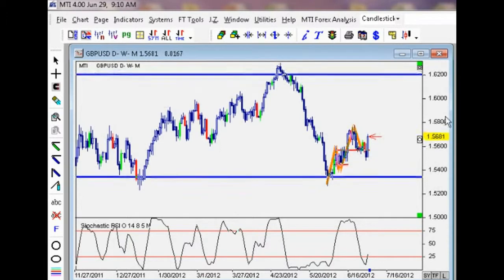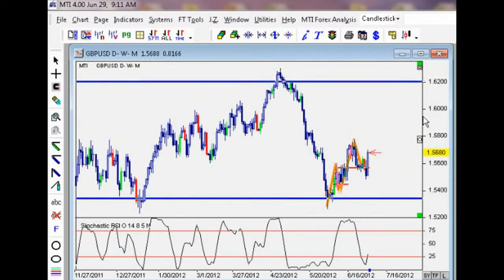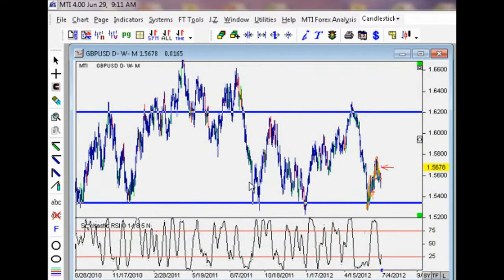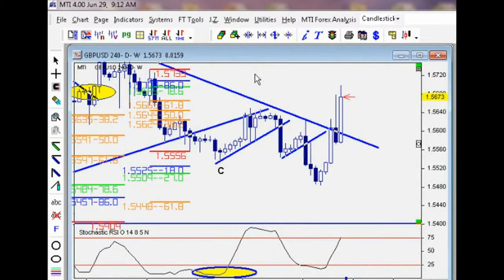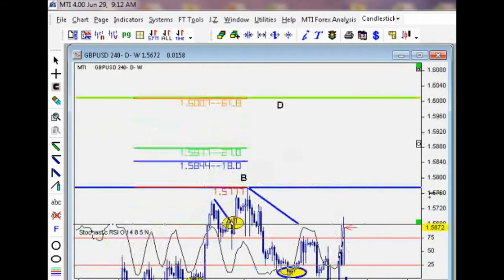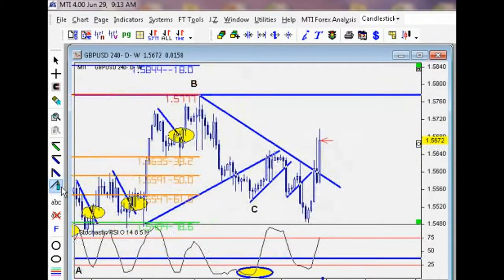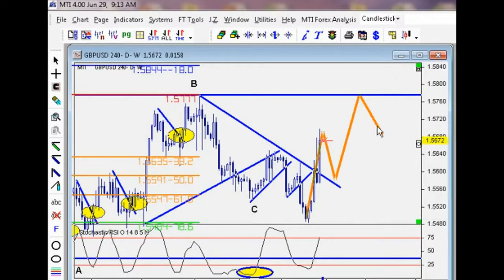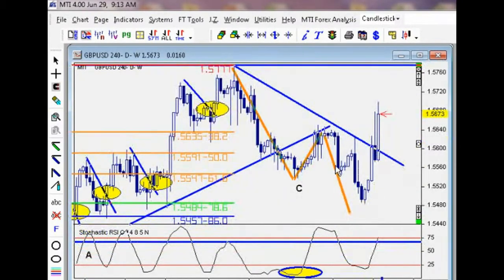[GBP/USD] Technical Analysis 6-29-2012 FX Pathfinder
Check out the Technical Analysis of the GBP/USD Pair. For more information about MTI and their products attend a FREE Forex Webinar!